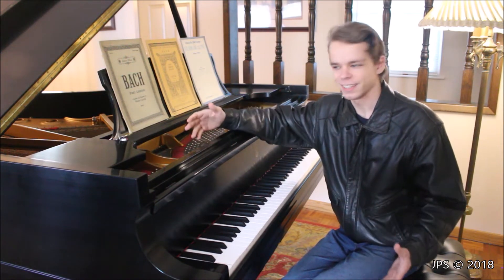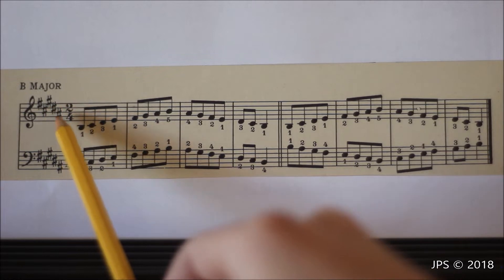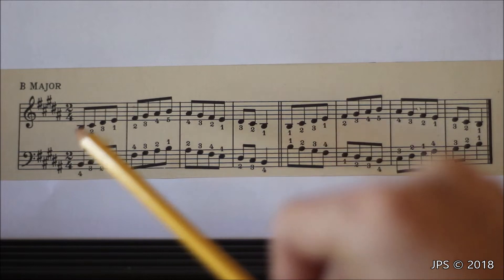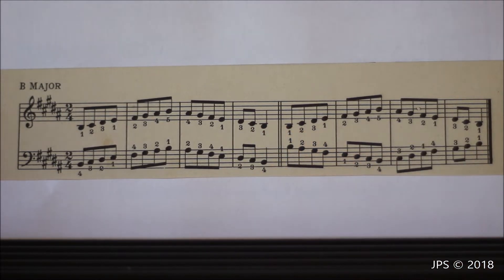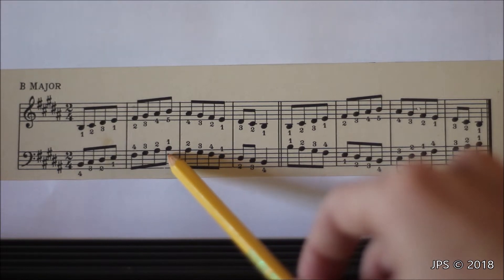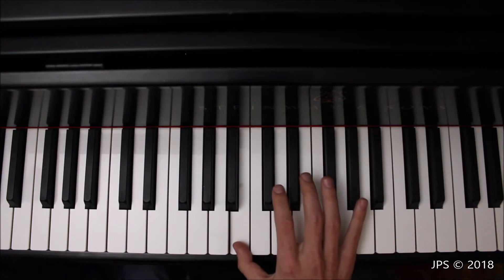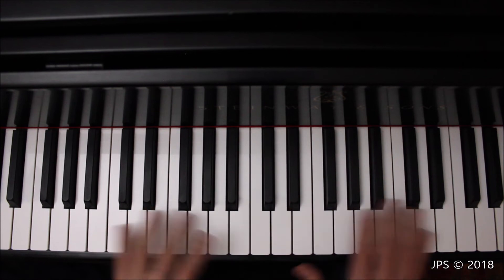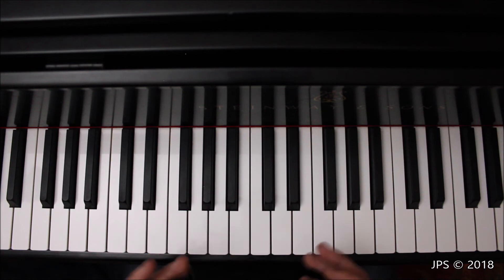Your Daily Scales Series: B Major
B Major is the 6th scale in the Daily Scales series, and it also ties in to some pieces I will be teaching in the future, particularly some simple works by Bach. If you're learning those pieces, this scale will help out a lot!